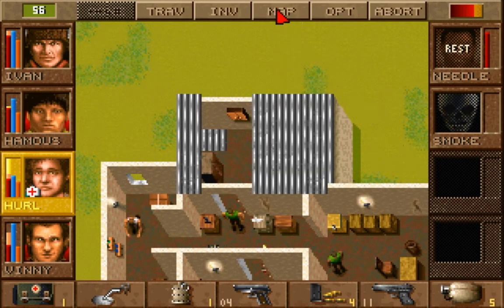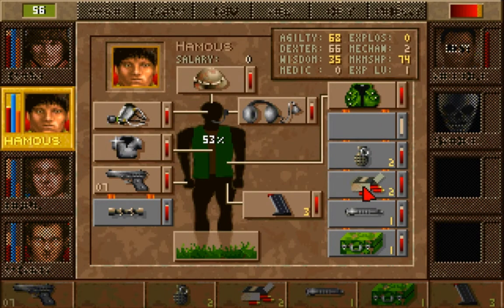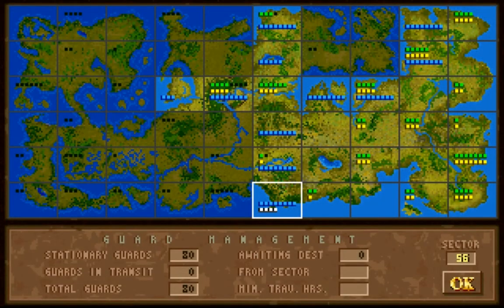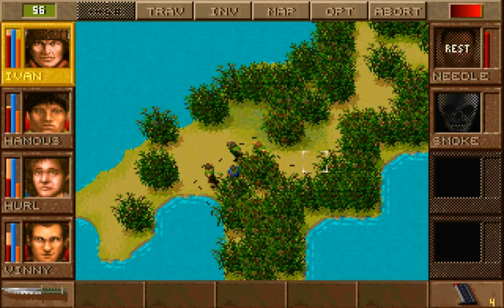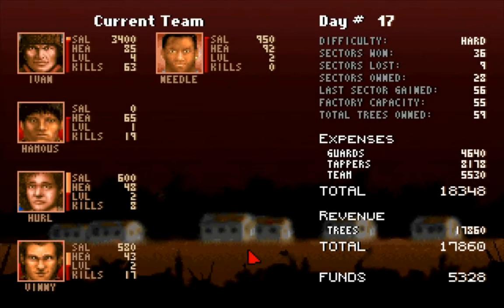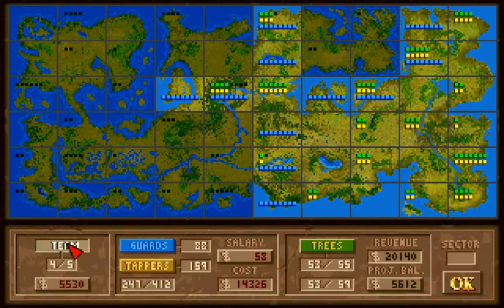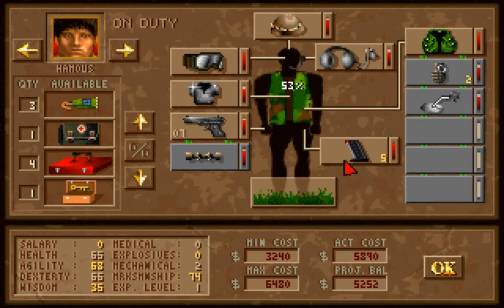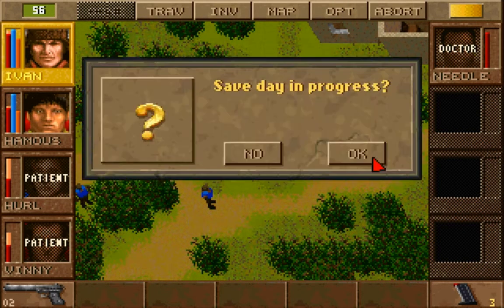Let's Play Jagged Alliance 1 part 58 [Camouflage and Bandages]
In this video we will end day 17 and prepare for day 18.